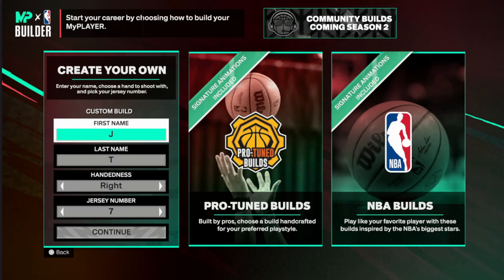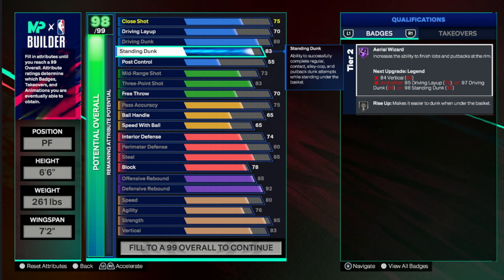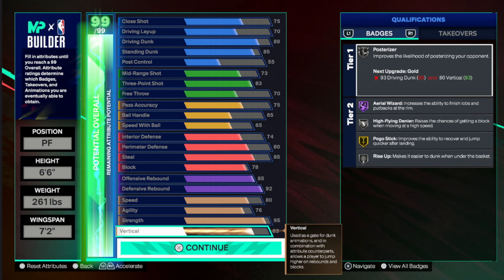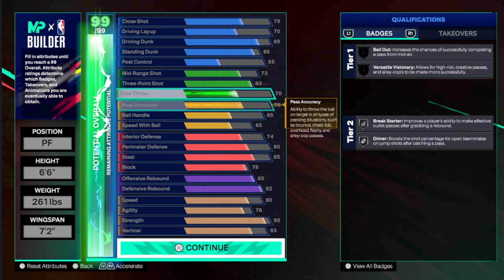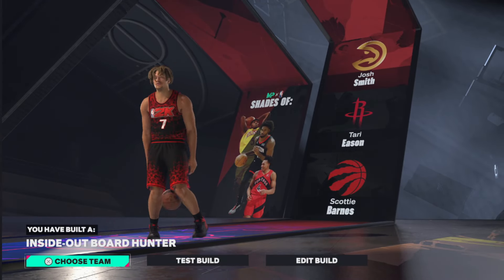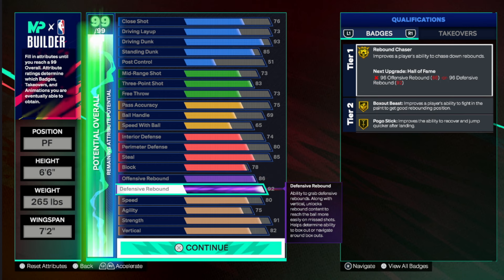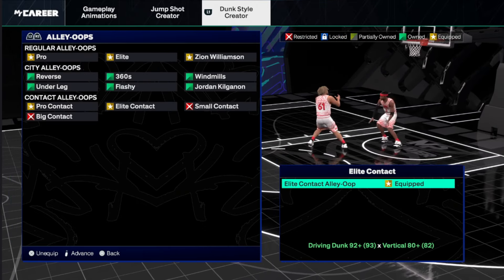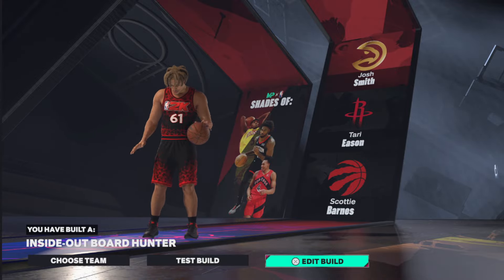6'6 Power Forward Build With HOF Brick Wall and Gold Rebound Chaser On NBA 2K25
In this video, I'll be showcasing a 6'6 versatile power forward build on NBA 2K25. FUN FACT. CHARLES BARKLEY is not in the game lol.